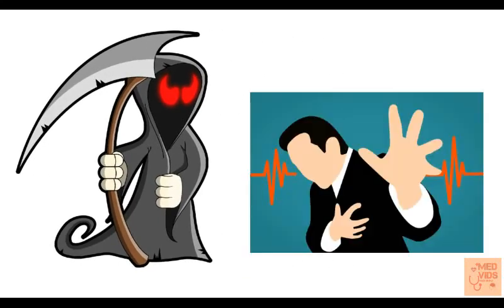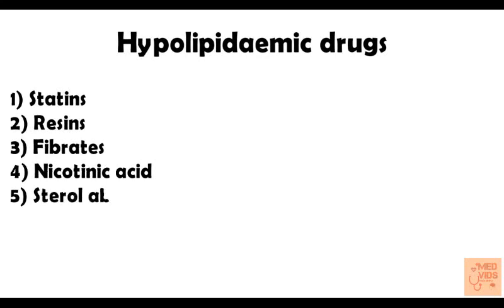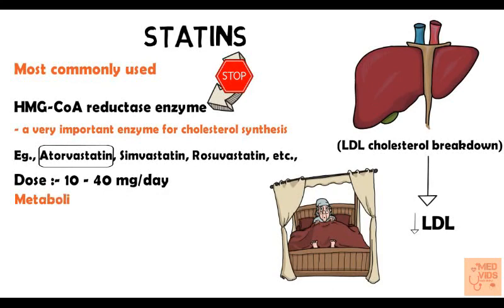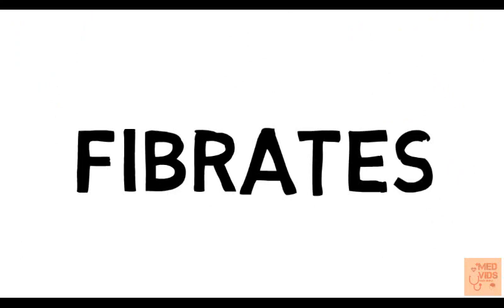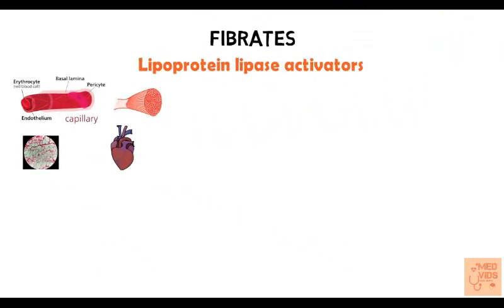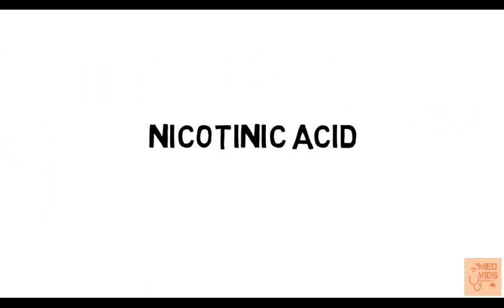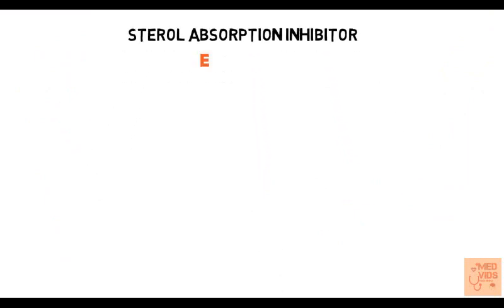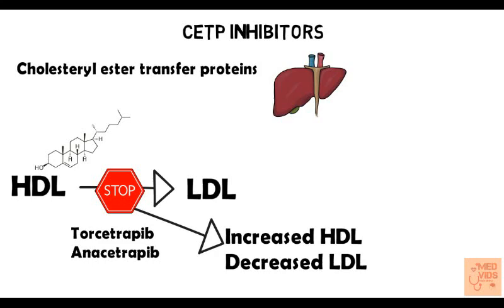Drugs for hyperlipidemia | Hypolipidemic drugs | Pharmacology | Med Vids Made Simple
Ever thought that you can study the entire drugs for hyperlipidemia in just 10 minutes? Well, watch this video fully and you can learn about the drugs for hyperlipidemia in just 10 minutes!

1) Statins (HMG CoA reductase inhibitors - eg., Atorvastatin, Simvastatin, etc.,)
2) Bile acid sequestrants (Resins - eg., cholestyramine, colestipol)
3) Fibrates (Clofibrozil, bezafibrate and fenofibrate)
4) Nicotinic acid (Niacin)
5) Sterol absorption inhibitors (Ezetimibe)
6) CETP inhibitors (Torcetrapib and anacetrapib)

I've explained the mechanism of action of all the drugs used for hyperlipidemia, their important side effects and much more in this video. I've carefully selected only important and must-know points and simplified them to make this video error-free and easy-to-understand for everyone.

Or if you want to ask any doubts personally / if you want to give any feedback for this video / for any other purpose, you can send me a mail to :-

(Your names will be displayed in my upcoming videos for donating me)

I love you all so much for your love and support. Please keep showing me your love and support always. Thank you!